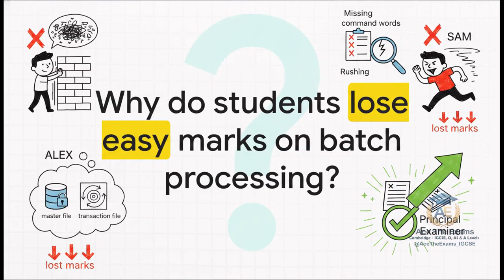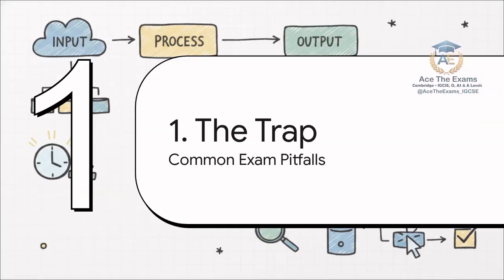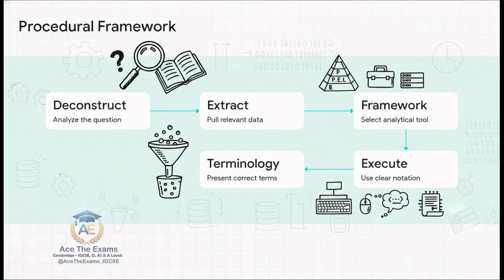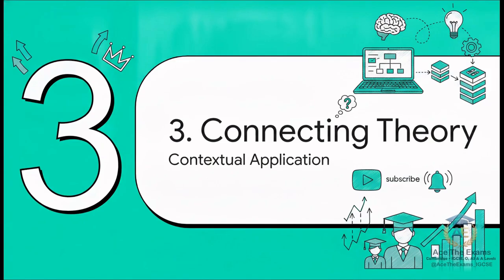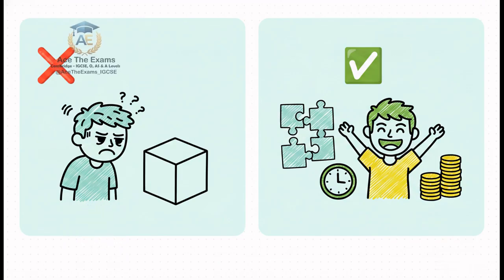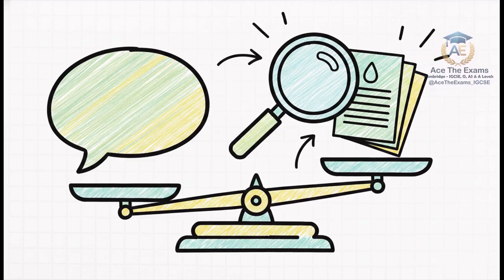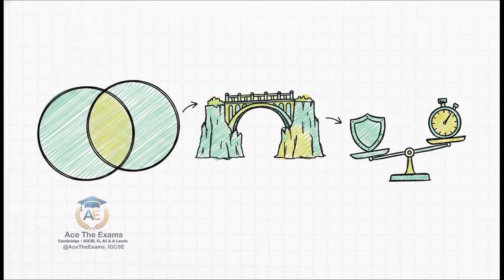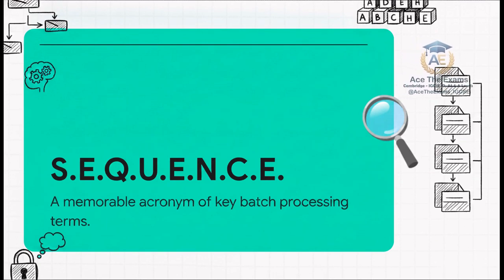A* Exam Guide: Batch Proce... | Cambridge AS and A Level Information Technology 9626 | Ace The Exams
Topic: Batch Processing Master Transaction Files
Subject: Information Technology 9626
Level: AS and A Level